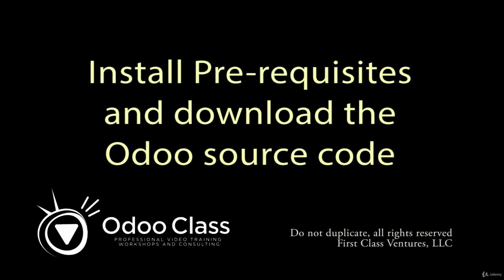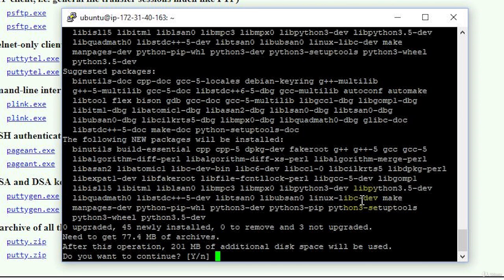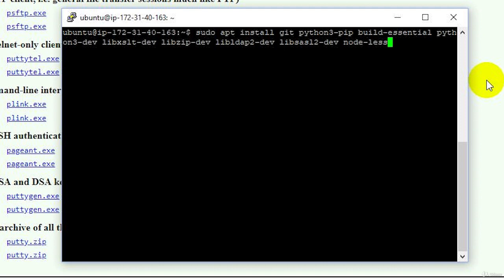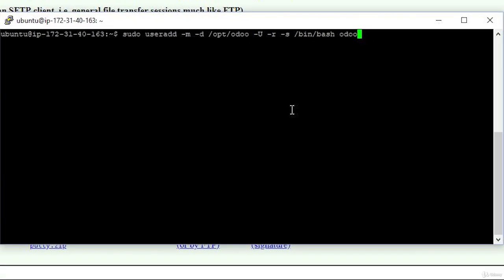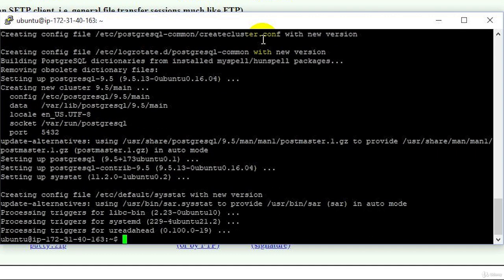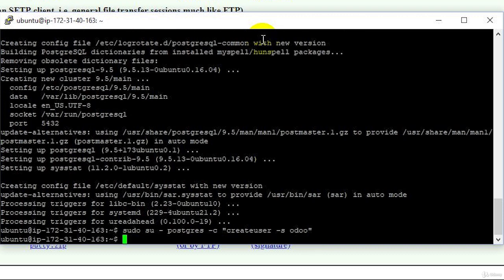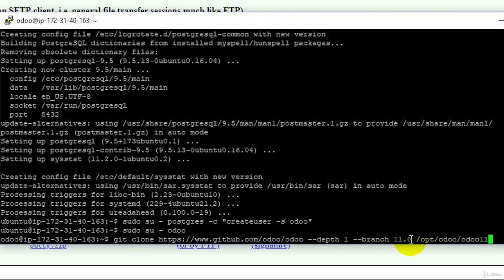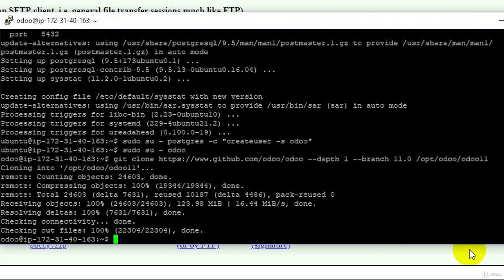Install Odoo 11 in the Cloud free tier Amazon AWS EC2 Ubuntu Server 16.04 - EP3 Install Dependencies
--or---

If there is interest I will upload more videos from this course and provide a link to a PDF document of the installation procedure.  My goal is to eventually provide the full course here for free if I can get to 10k views.

In this course you will learn how to run Odoo 11 in the cloud using Amazon's EC2 Free Tier servers. We start right at the beginning with setting up your AWS account and show you how to pick the free Ubuntu 16.04 server tier that will run your Odoo installation and launch the instance right from the AWS console.

Install Odoo in the Cloud on Amazon's EC2 Servers - Use the FREE Tier!

Even if you have never used Ubuntu before or have never installed Odoo before, this video can help walk you through the steps. If you have never installed Odoo before, this course is for you.

Odoo Class has produced more than 200 Odoo Videos

Odoo Class has been creating Odoo videos since version 6. We are experts in Odoo project management, training, and talent recruiting. If you want a solid Odoo 11 installation course you have come to the correct place.